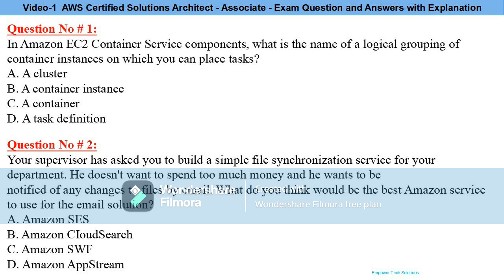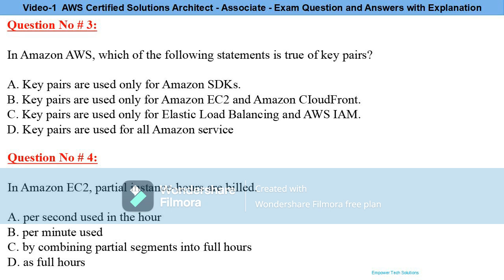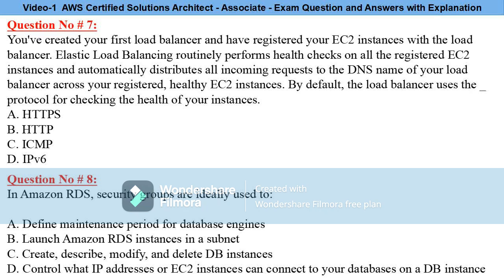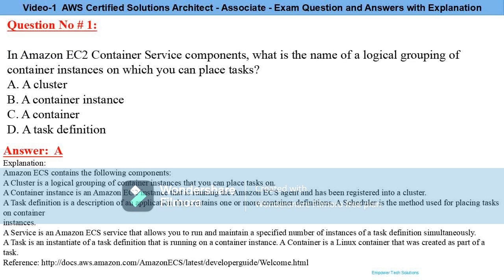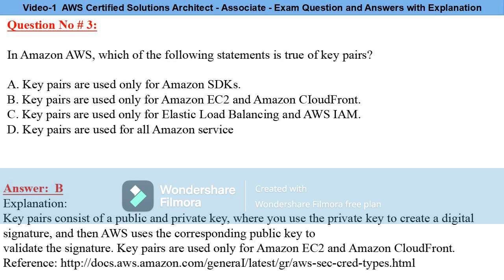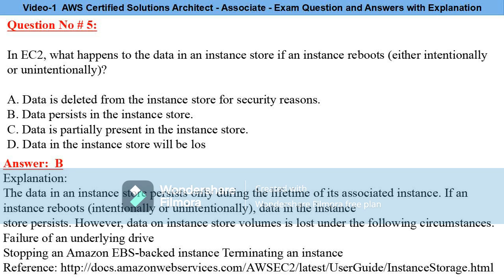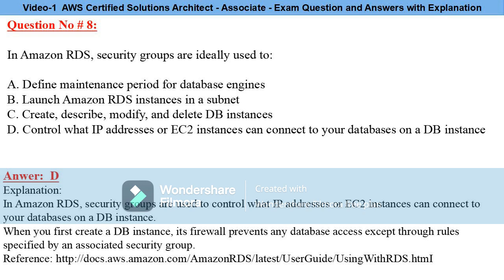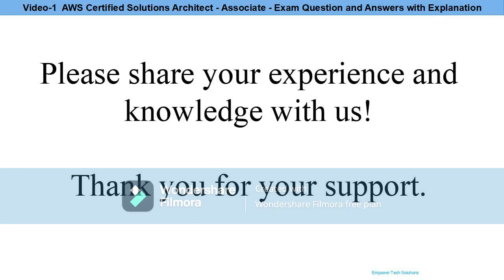AWS Certified Solutions Architect - Associate Exam Question and Answers with explanation.